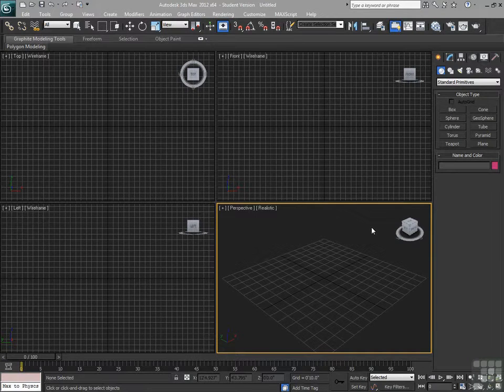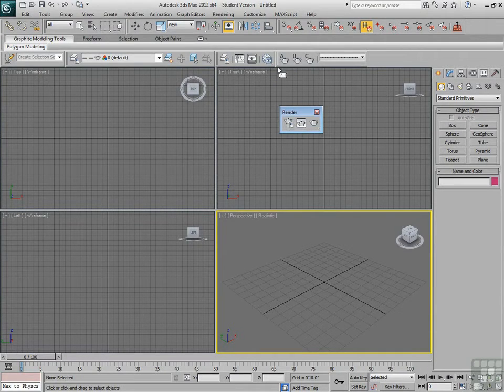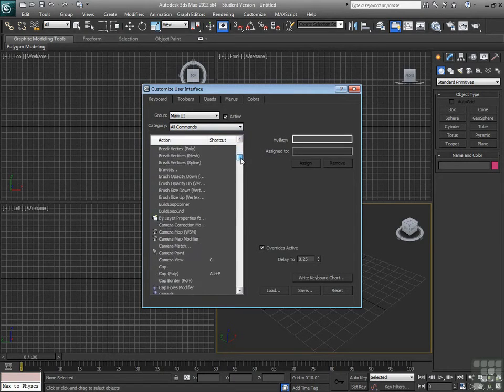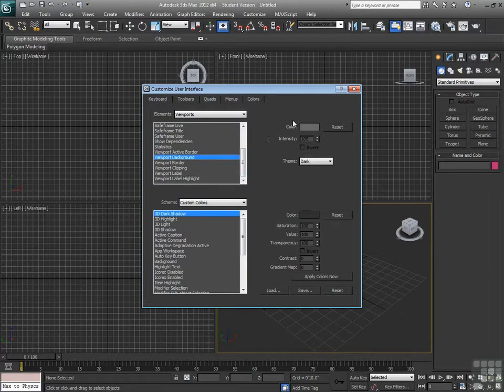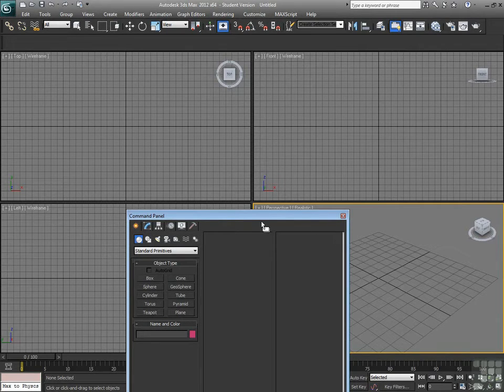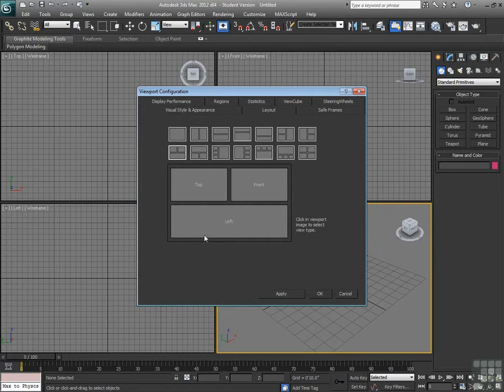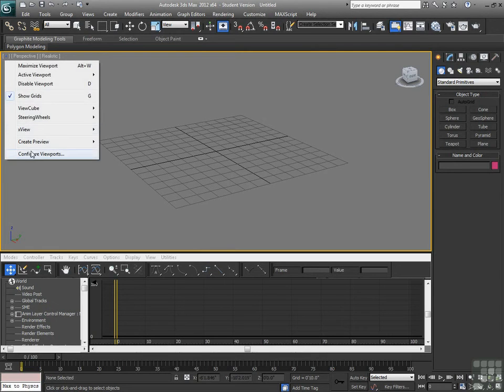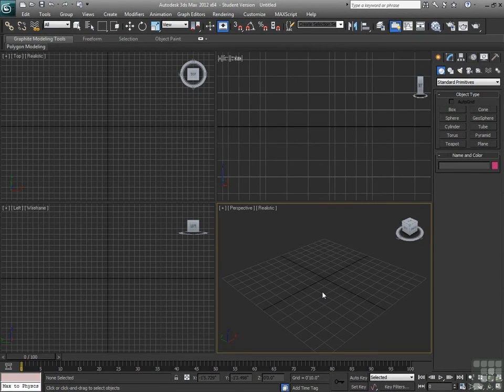3D Max Course_11.Customizing The Interface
AUTODESK 3D MAX 2012 Course